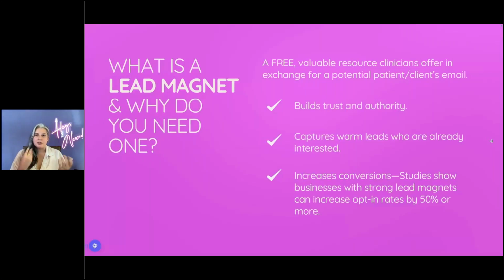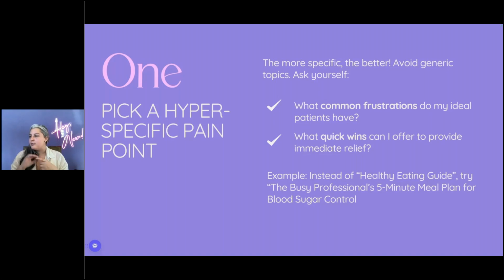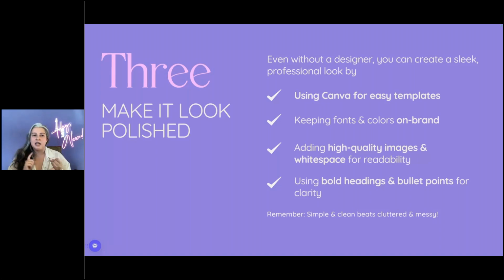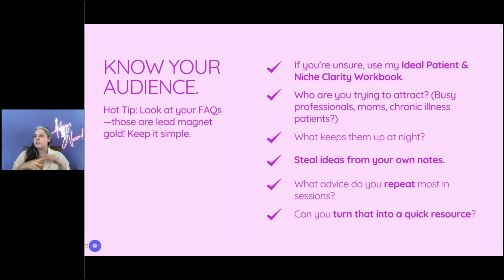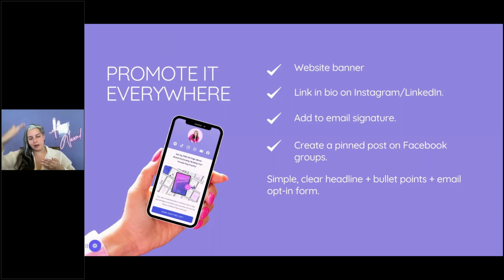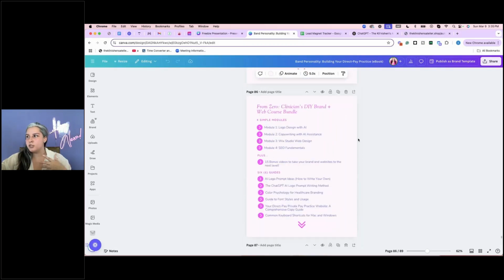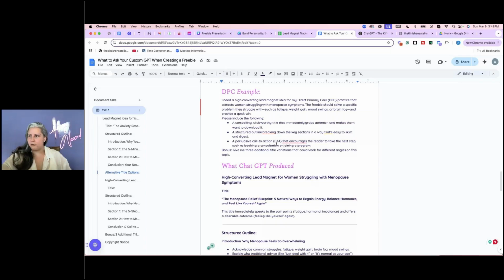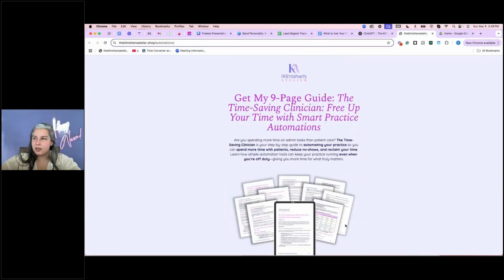Turn Lead Magnets into Patients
How to Create a Lead Magnet That Attracts Private-Pay Patients & Clients!

Struggling to Get More Patients in Your Direct-Pay Practice?
If you're a DPC, doctor, therapist, or clinician running a private-pay practice, your website and social media aren't enough—you need a lead magnet that actually converts!

In this video, I’ll walk you through exactly how to create a high-value lead magnet that builds trust, establishes authority, and helps potential patients say, “I need this provider in my life!”

What You’ll Learn:
✅ Choosing a Hyper-Specific Pain Point – Make your lead magnet irresistible to your ideal patient
✅ Proven Formats That Work – Symptom trackers, wellness planners, e-books, quizzes & more
✅ Designing a Lead Magnet That Looks Professional (Without a Designer!)
✅ The One CTA That Converts Website Visitors into Actual Patients
✅ Where to Promote Your Freebie to Get More People Downloading
✅ Tracking & Optimizing for Maximum Growth

This masterclass is perfect for:
🔹 Direct Primary Care (DPC) Practices
🔹 Functional medicine, integrative health, & holistic practitioners
🔹 Therapists & mental health providers in cash-pay private practice
🔹 Any clinician looking to grow a private-pay patient base

Resources Available to our Academy Members ONLY:
📥 The Ideal Patient & Niche Clarity Workbook
📥 High-Converting Lead Magnet Prompt
📥 Freebie Creation Tracker